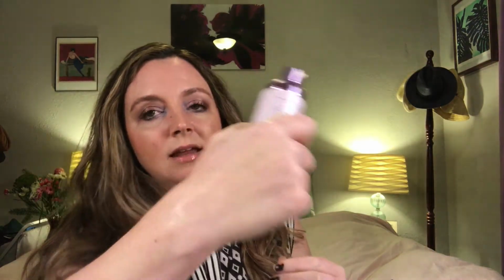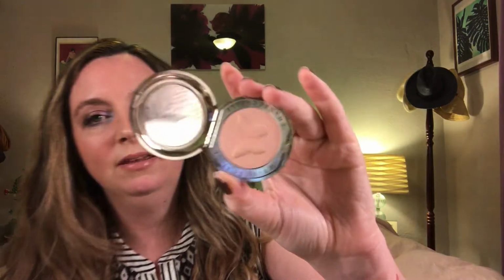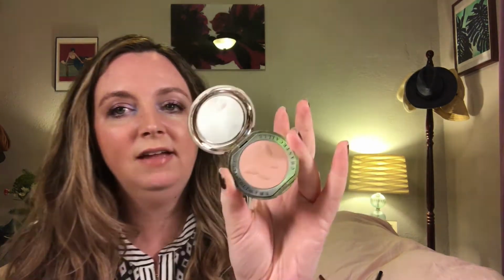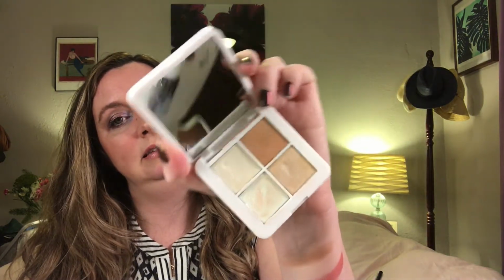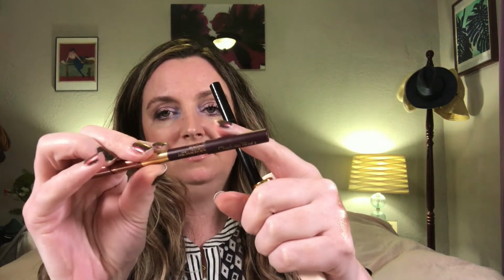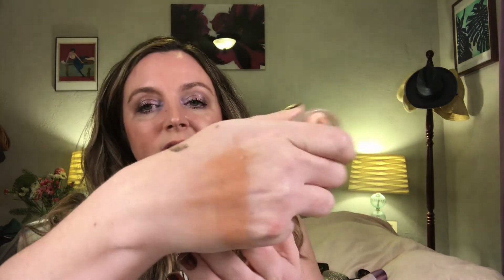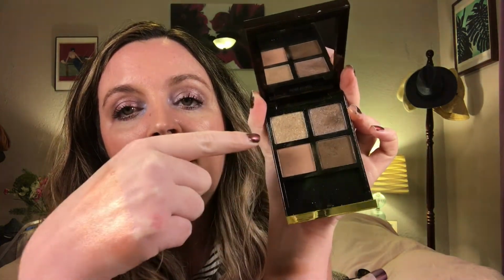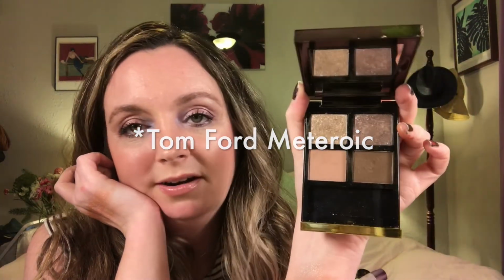My Most Disappointing Products of 2020!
I experienced a few beauty let downs this year and this video reveals those disappointments! Also, if I left off any products that you didn't like or were surprised to be let down by, please let us know. Love to hear from you! Products mentioned below.
Primer- Tatcha liquid silk canvas
Foundation- Catrice HD liquid Coverage Foundation in Rose Beige
Concealer- Pat McGrath Skin Fetish Sublime Concealer
Color Correcting Powder- Guerlain Color correct (meteorites pressed powder)
Powder Blush- Chantecaille Cheek shade in bliss
Powder Highlighter- Chantecaille les paillettes
Liquid Highlighter- RMS beauty luminizer quad
Brow Gel- Benefit  Gimme Brow Gel
Cream Brow- Anastasia Beverly Hills Dip Brow
Pencil Eyeliner- Charlotte Tilbury mesmerizing maroon
Liquid Eyeliner- Pat McGrath black liquid liner
Mascara Primer- Lancome cils booster XL
Mascara- Charlotte Tilbury Pillow talk push up lashes
Cream eyeshadow- Charlotte Tilbury eyes to mesmerize in rose gold
Eyeshadow Quad- Tom Ford Eye Quad in Meteoric